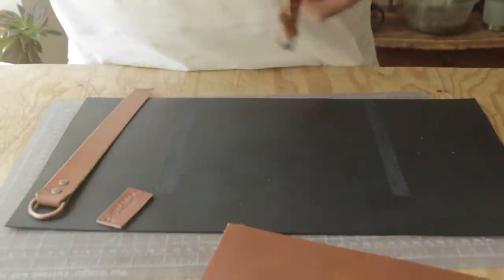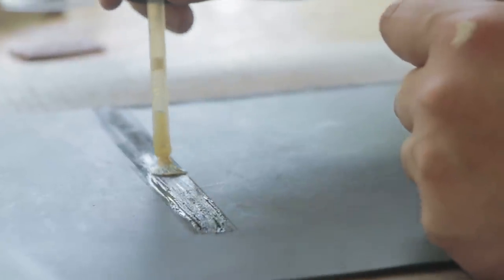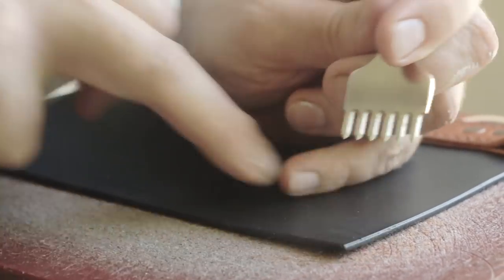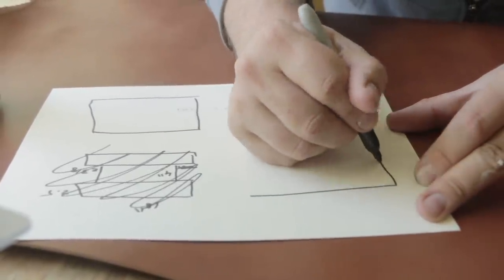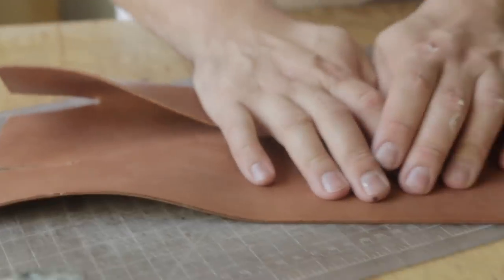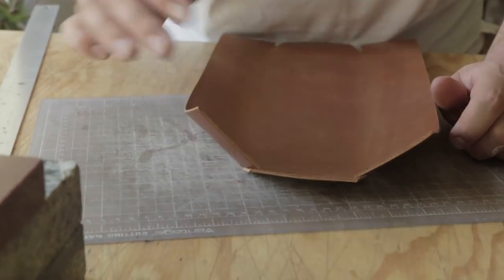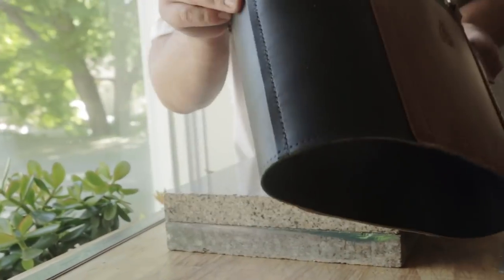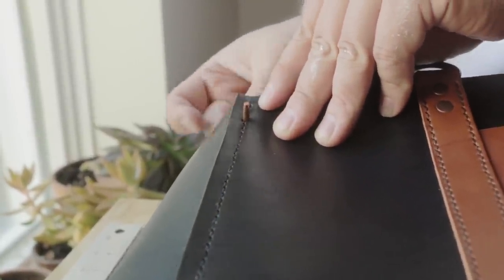Assembling My Dream Leather Bag // Part 2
Every 5 years or so I end up making myself a new leather bag to use daily - I love wearing in a nice handmade leather bag, but every few years my needs change as most people's do! This bag will be my daily driver, a bag I can use to go to work every day but also take short trips and fit a few changes of clothing in.

In Part 2, we get the top leather panels stitched up and we also cut, sew, and rivet the base assembly of the bag. These two leather parts will then get sewn together in Part 3, coming next week!